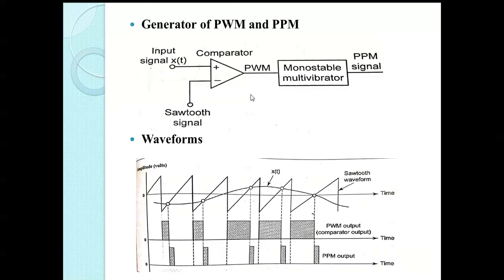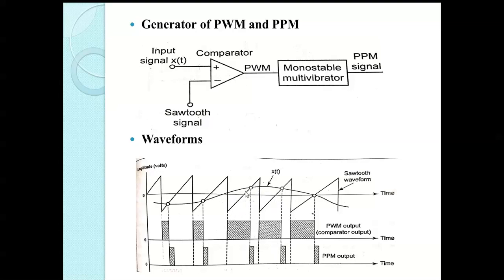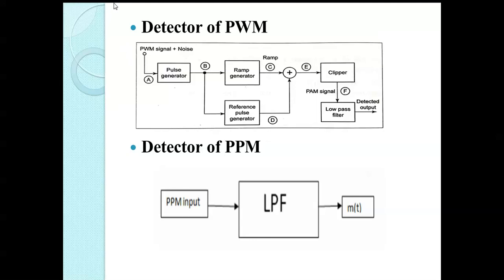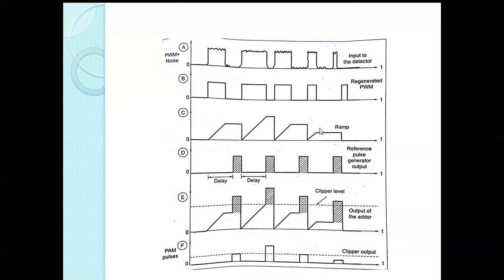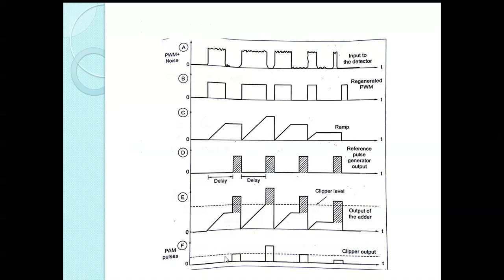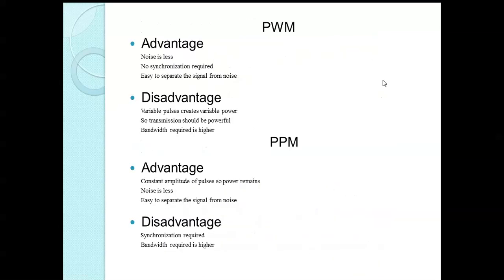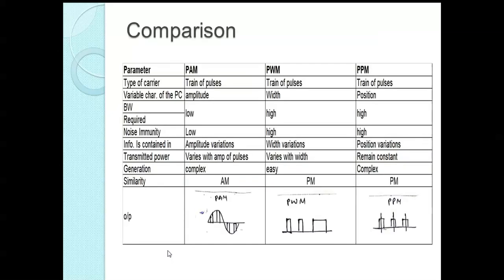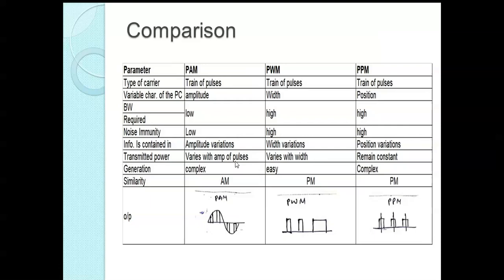PM PWM PPM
Department : ECE
Year/Sem/Reg : II/IV/2017
Subject : EC8491 Communication Theory
Unit /Title : Unit 5/FDM and PM(2)
Staff Name :V.Sharnya